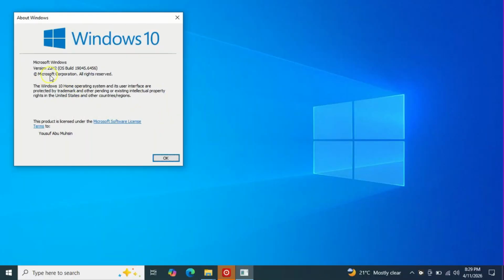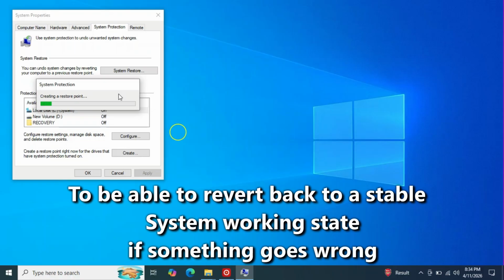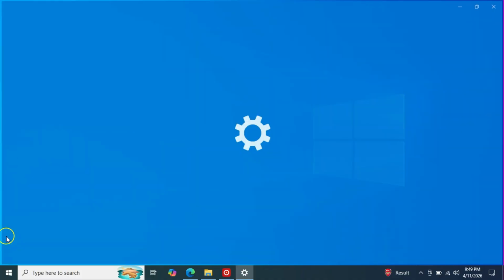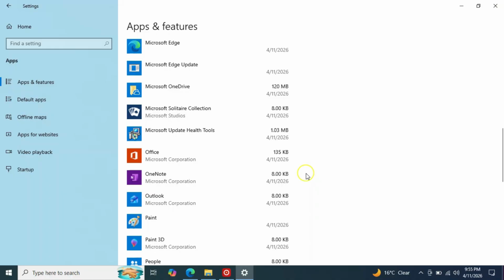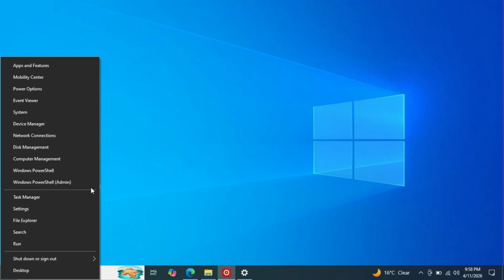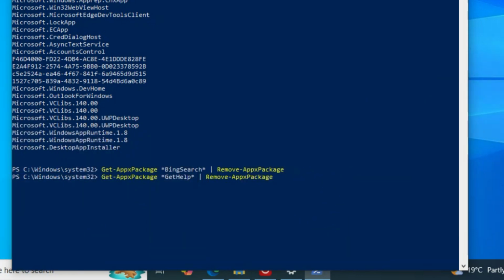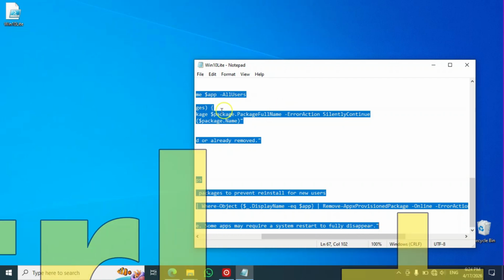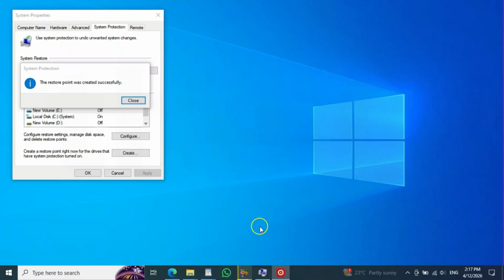Stop Windows 10 Lag - Ultimate AI (Copilot) Powered Deep Clean [2026]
Is your Windows 10 feeling slow or cluttered? In this 12-minute masterclass, we dive deep into the most effective ways to remove bloatware and stop Windows 10 tracking. We start with user-friendly manual methods for those who want a quick cleanup, then move into technical strategies for a completely clean Windows 10 experience.

Chapters:
0:00 The Windows 10 Bloatware Problem
0:32 Windows 10 Built-in Apps Quick overview
1:11 Windows 10 apps Commonly  Considered Bloatwares
1:25 Create System Restore Point-Safety First & why we do it
2:41 Uninstall Apps from All Programms List & its purpose
3:38 Disable Ads & Recommendations & its purpose
4:42 Uninstall Apps through App & Features in Settings & its purpose
5:42 Uninstall Apps through Control Panel & its purpose
6:43 Uninstall Individual Hidden Apps Through Powershell Commands
9:07 Uninstall Common Bloatwares Using Powershell Script Compiled by Ms Copilot
11:25 Concluding Remarks & Suggestions

Here is the Script I copied from Ms Copilot, copy what is in between the start of code  & end of code, & paste it in Powershell (Admin) & hit enter
Start of Code
# PowerShell
# Script: Remove Common Windows 10 Bloatware
# Purpose: Uninstall preinstalled apps considered unnecessary or unwanted.

# Ensure the script is running as Administrator
if (-not ([Security.Principal.WindowsPrincipal] [Security.Principal.WindowsIdentity]::GetCurrent()).IsInRole([Security.Principal.WindowsBuiltInRole] "Administrator")) {
    Write-Warning "Please run this script as Administrator!"
    exit

# List of common bloatware apps to remove
$bloatwareApps = @(
    "Microsoft.XboxApp",
    "Microsoft.XboxGameCallableUI",
    "Microsoft.ZuneMusic",
    "Microsoft.ZuneVideo",
    "Microsoft.GetHelp",
    "Microsoft.Getstarted",
    "Microsoft.Messaging",
    "Microsoft.Microsoft3DViewer",
    "Microsoft.MicrosoftOfficeHub",
    "Microsoft.MicrosoftSolitaireCollection",
    "Microsoft.MicrosoftStickyNotes",
    "Microsoft.MixedReality.Portal",
    "Microsoft.OneConnect",
    "Microsoft.People",
    "Microsoft.Print3D",
    "Microsoft.SkypeApp",
    "Microsoft.Walker",
    "Microsoft.WindowsAlarms",
    "Microsoft.WindowsFeedbackHub",
    "Microsoft.WindowsMaps",
    "Microsoft.WindowsSoundRecorder",
    "Microsoft.WindowsCamera",
    "Microsoft.MSPaint",
    "Microsoft.YourPhone",
    "Microsoft.Whiteboard",
    "Microsoft.MicrosoftEdge"  # Optional: Removing Edge may cause issues

# Function to remove each app for the current user
function Remove-BloatwareApps {
    param (
        [string[]]$Apps
    foreach ($app in $Apps) {
        $packages = Get-AppxPackage -Name $app -AllUsers
        if ($packages) {
            foreach ($package in $packages) {
                Remove-AppxPackage -Package $package.PackageFullName -ErrorAction SilentlyContinue
                Write-Output "Removed $($package.Name)"
        } else {
            Write-Output "$app not found or already removed."

# Execute the function
Remove-BloatwareApps -Apps $bloatwareApps

# Optional: Remove leftover provisioned packages to prevent reinstall for new users
foreach ($app in $bloatwareApps) {
    Get-AppxProvisionedPackage -Online | Where-Object {$_.DisplayName -eq $app} | Remove-AppxProvisionedPackage -Online -ErrorAction SilentlyContinue

Write-Output "Bloatware removal complete. Some apps may require a system restart to fully disappear."